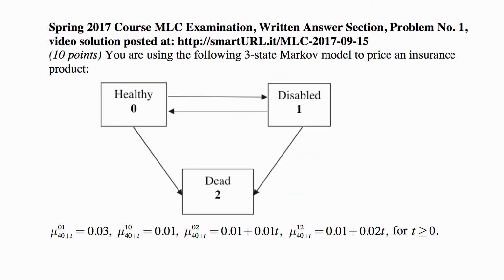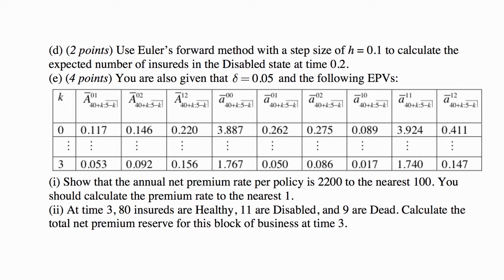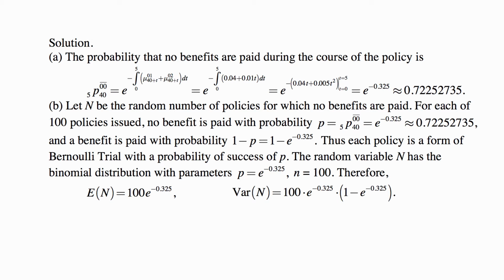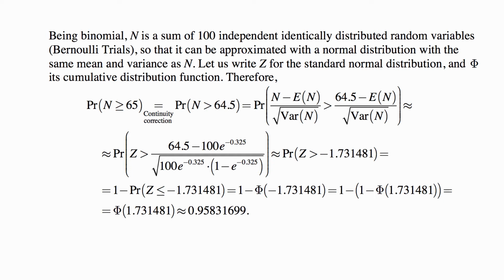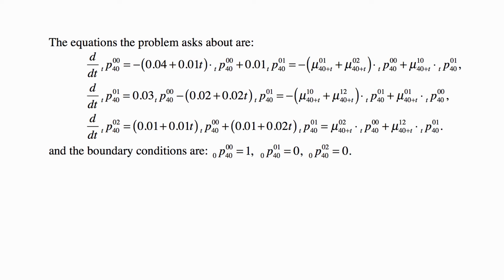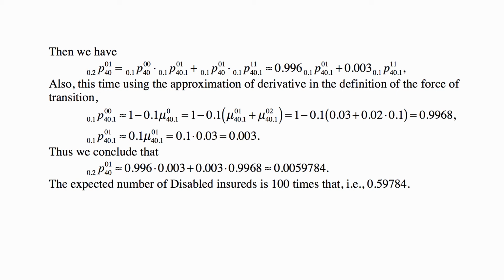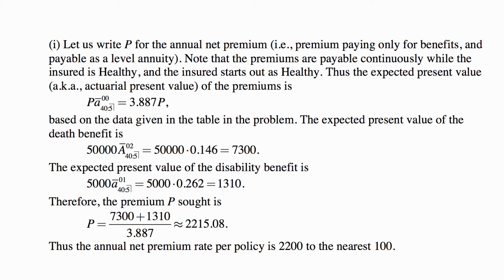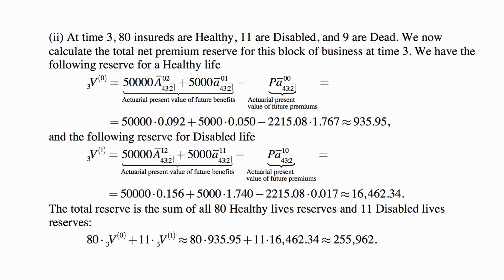Exam MLC exercise for September 15, 2017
Exam MLC exercise for September 15, 2017, Spring 2017 Course MLC Examination, Written Answer Section, Problem No. 1, video solution posted